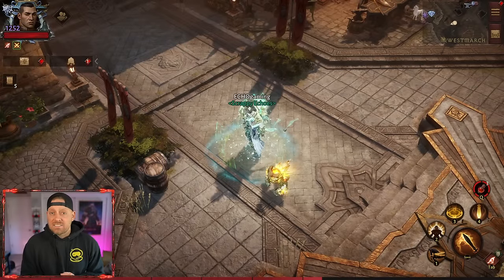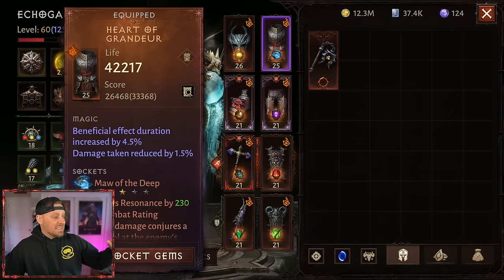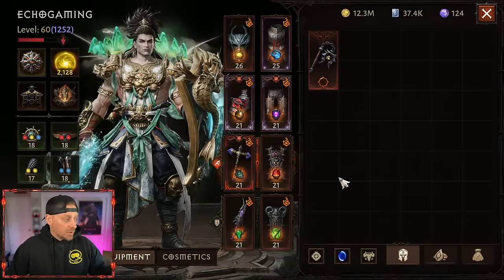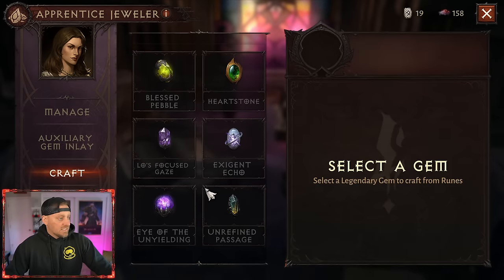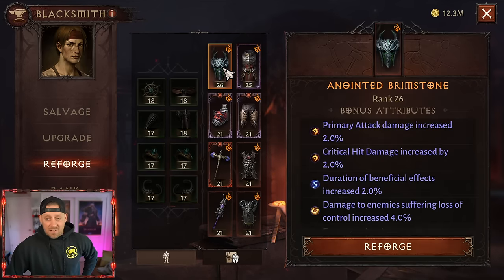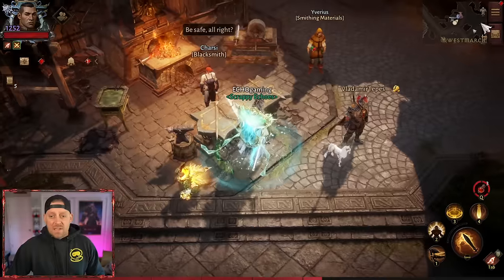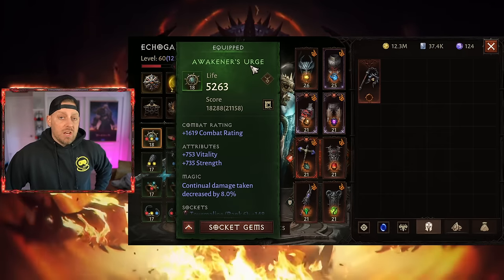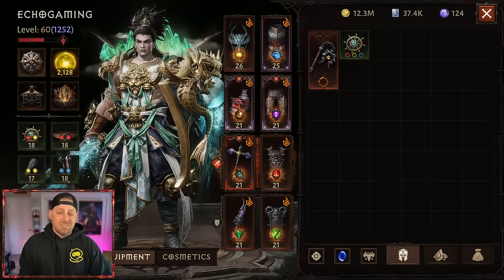How to make your SKILLS Last Longer in Diablo Immortal